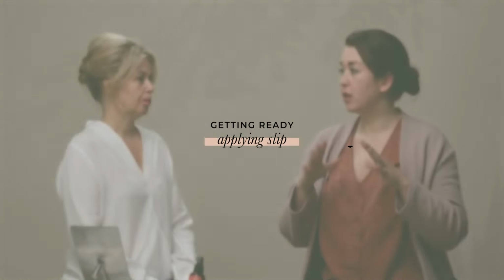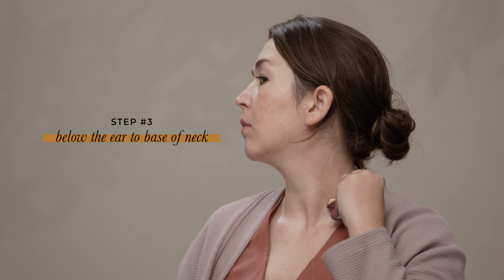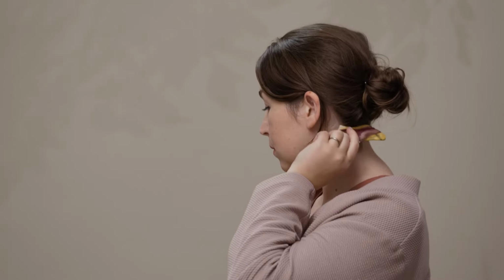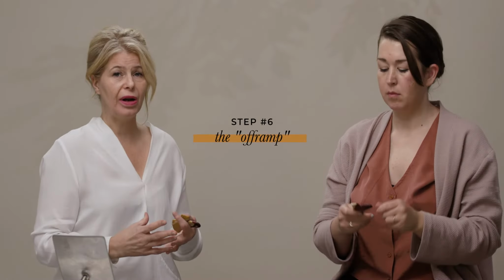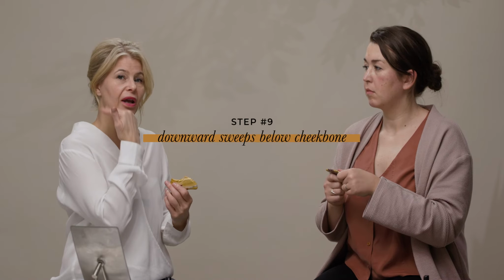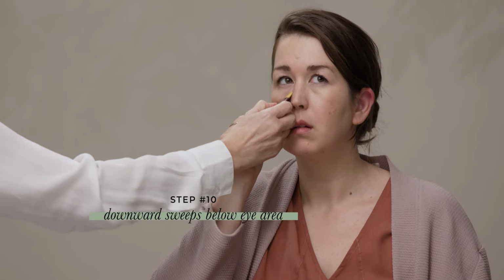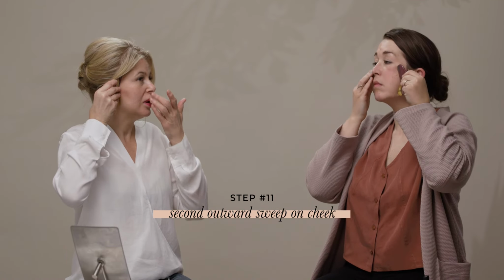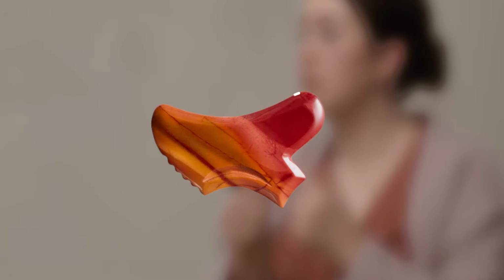Cecily Braden Gua Sha Lymphatic Sequence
An effective 12-Step lymphatic sequence using the patented CJB Mookaite Jasper Gua Sha Stone. The protocol was developed by Cecily Braden, Founder of CJB Beauty Secrets and creator of the popular Gua Sha Facial Fusion Hands-on Workshops and featured in Vogue. Cecily's 18 years teaching facial massage provides an easy-to-learn guide with expert techniques that support the natural function fo the skin.

The charm of the video is the unscripted and unrehearsed style that illustrates how easy the tool is to use. You can follow along and learn the sequence with Dominique, who is learning the routine for the first-time.

For purchase Purchase of the Apoterra x Cecily Braden Gua Sha Stone comes with access to a full tutorial library with tips for professional and self-care routines.

Created by Cecily Braden, Gua Sha Tool Educator and Designer, this patented original facial massage tool is unlike any other on the market: it bridges professional techniques with at-home rituals. Unique angles, beveled edges, a smooth texture and built-in acupressure points allow professionals to offer extremely specific facial massage. The familiar curves, small size and CJB designed protective pouch make this tool ideal for at home use and beginners.

Enjoy! For more, visit @cecilybraden (instagram).